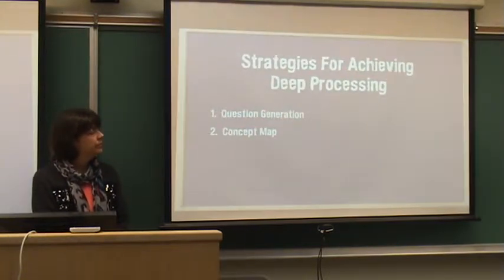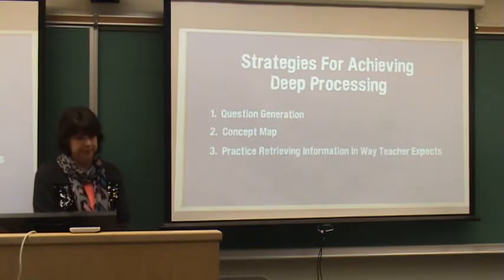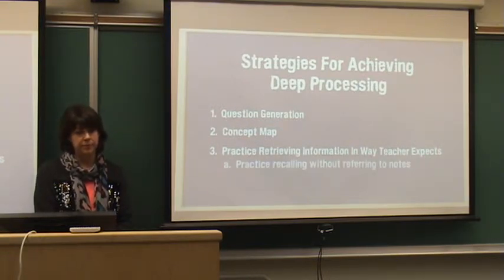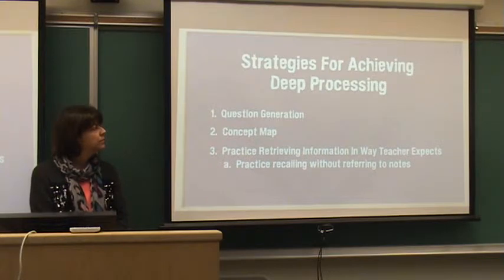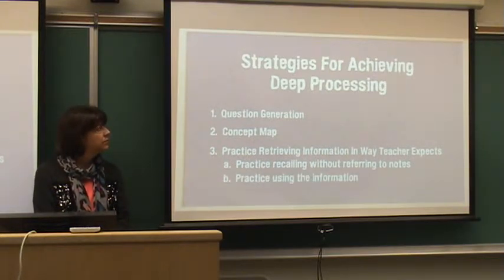Reading Workshop, Part 2